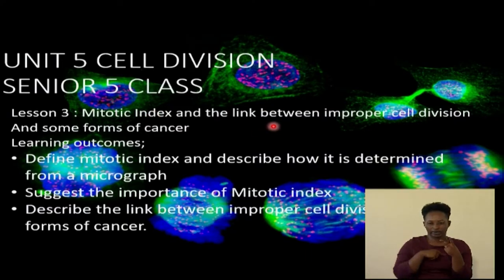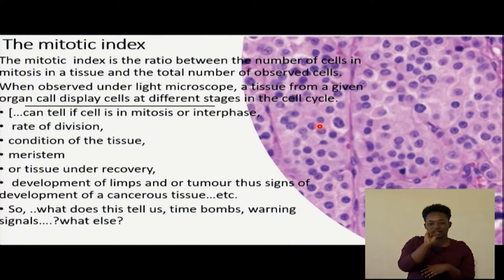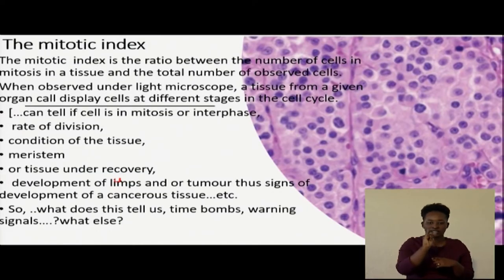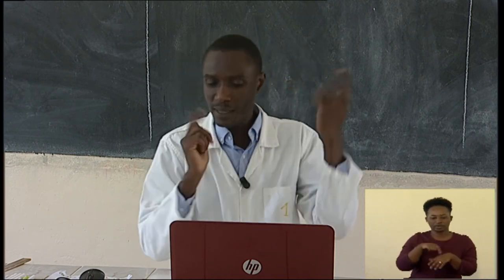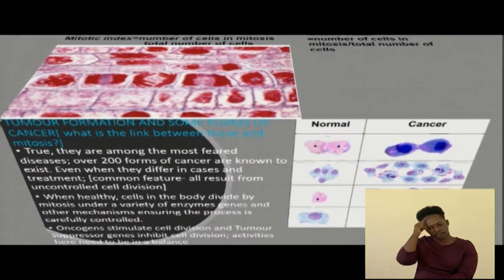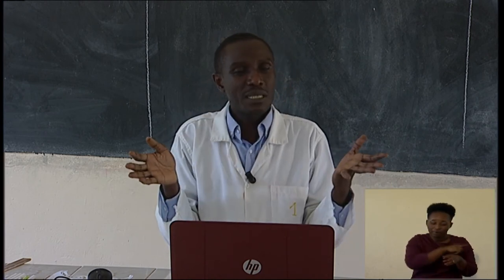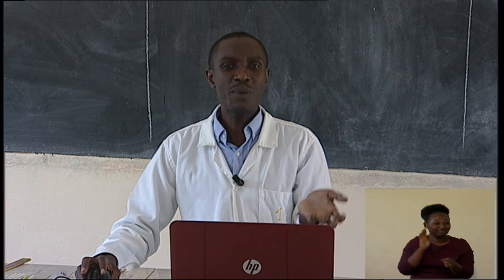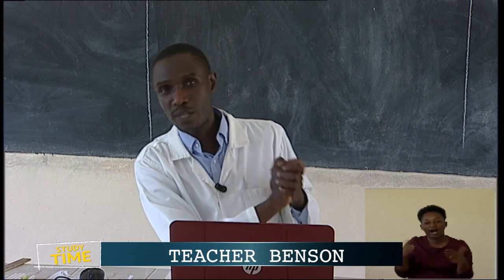REB | S5 | Biology | Unit 5 | Lesson 3: Mitotic Index and Link Between Improper Cell Division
Type: Video
Grade: S5
Subject: Biology
Unit 5: Cell Division
Lesson 3: Mitotic index and The link between  Improper cell Division And Some Forms Of Cancer
Teacher: Benson